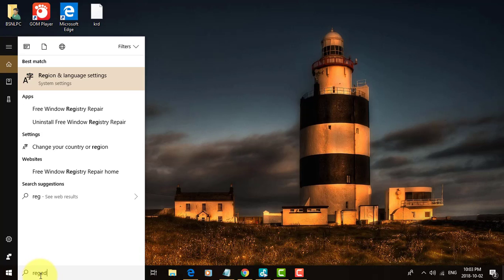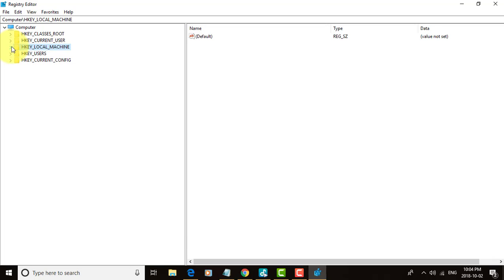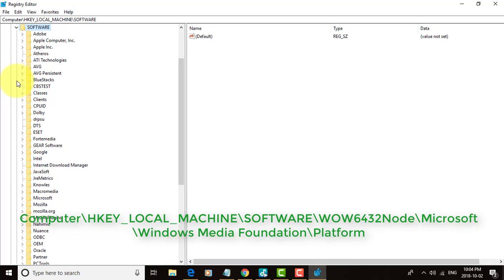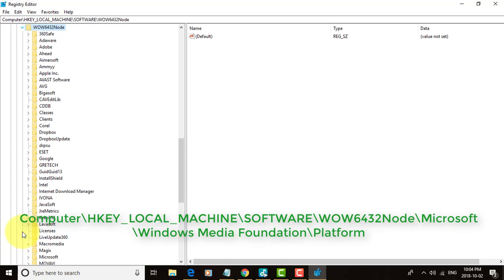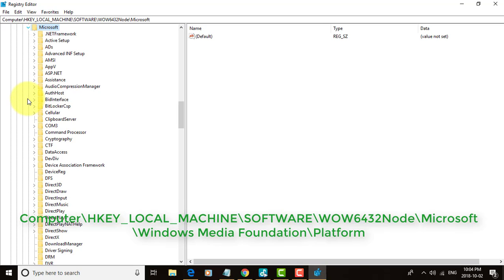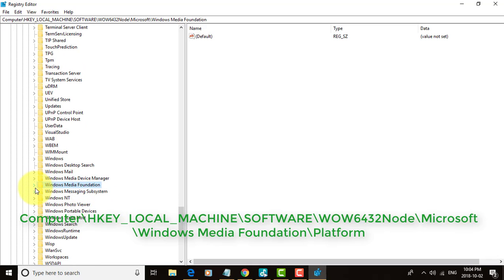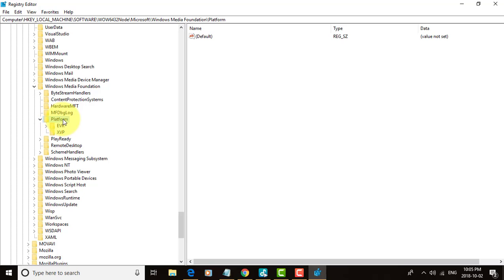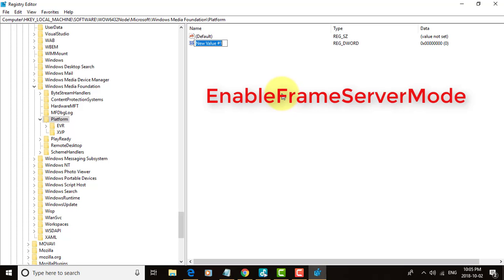How to Fix Skype Webcam Not Working In Windows 10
This Tutorial helps to How to Fix Skype Webcam Not Working In Windows 10